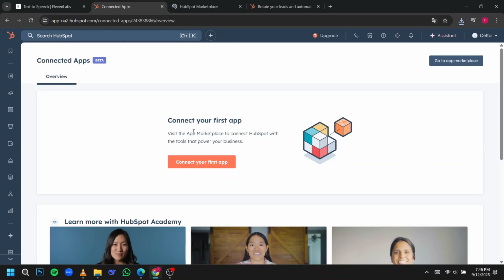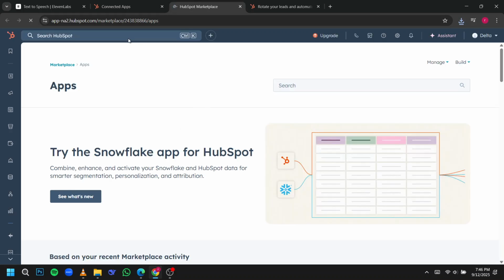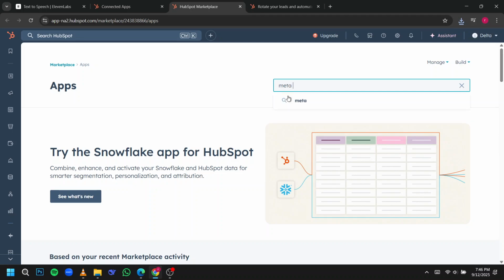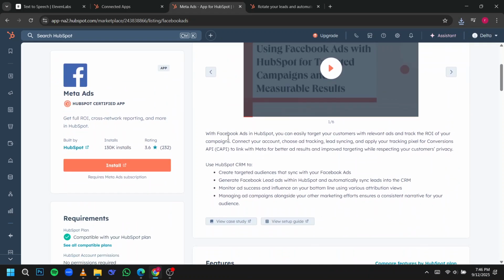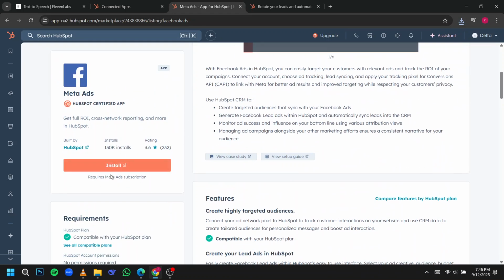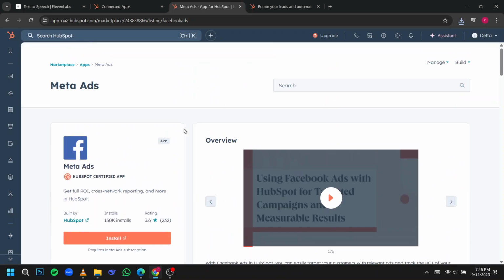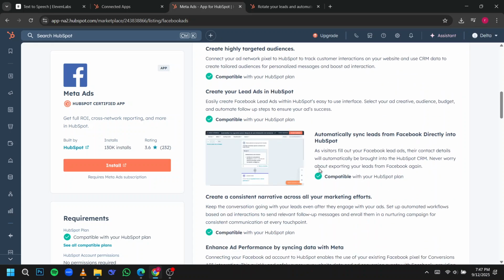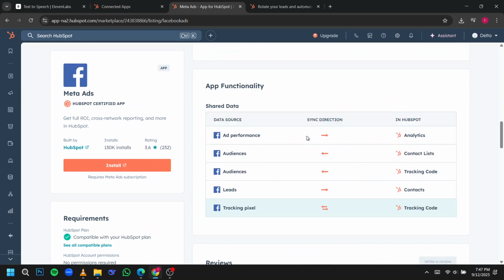How to Connect Facebook Lead Ads to Hubspot - 2025 (Easy Integration )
How to Connect Facebook Lead Ads to Hubspot
In this video, you’ll learn how to connect Facebook Lead Ads to HubSpot quickly and easily. We’ll guide you step by step to integrate your Facebook leads directly into HubSpot CRM, so you can manage and follow up with potential customers more efficiently. You’ll also discover tips on automating lead capture, syncing contacts, and tracking your ad performance in HubSpot. Whether you’re a marketer or business owner, this tutorial will help you save time and boost your lead management workflow.